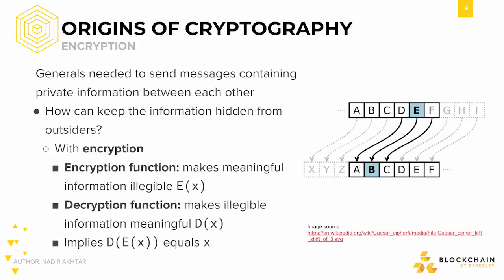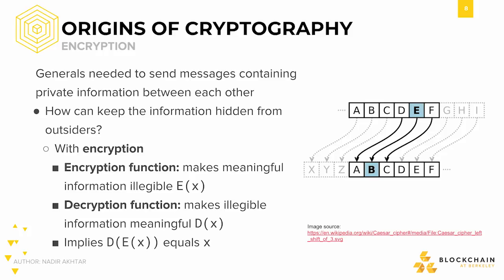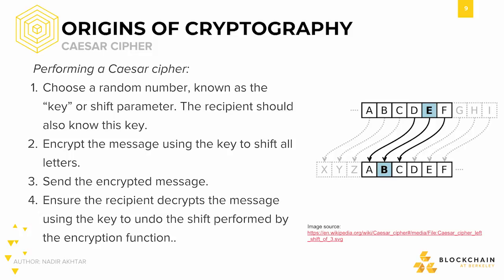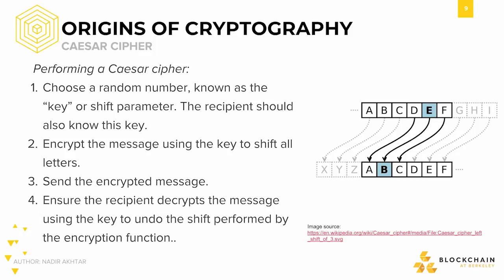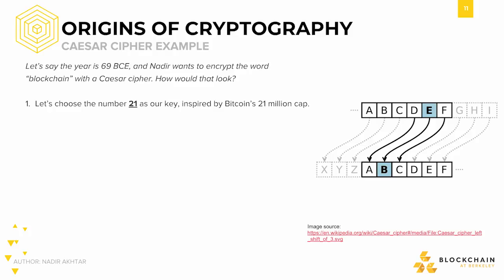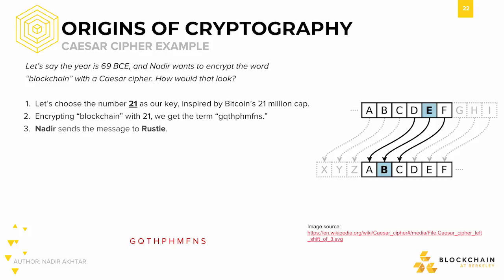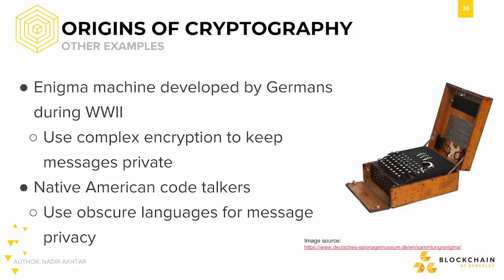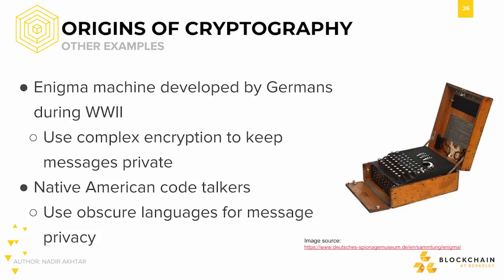[CS198.2x Week 2] Origins of Cryptography